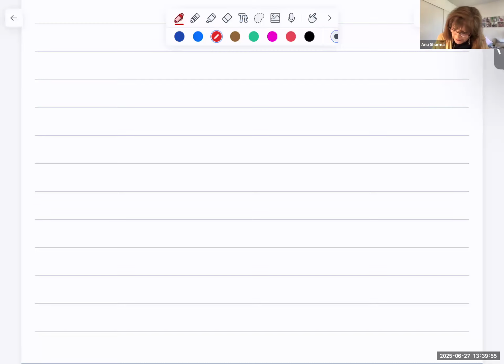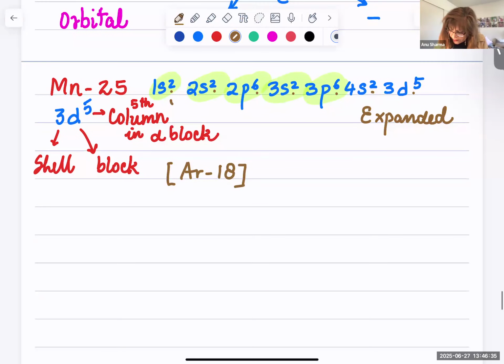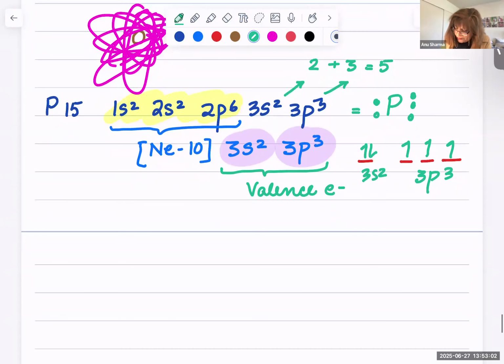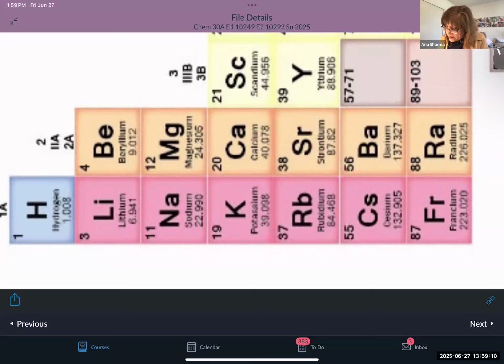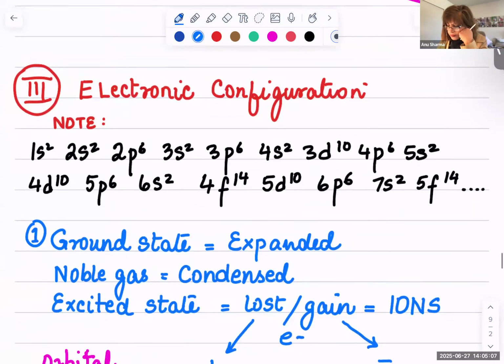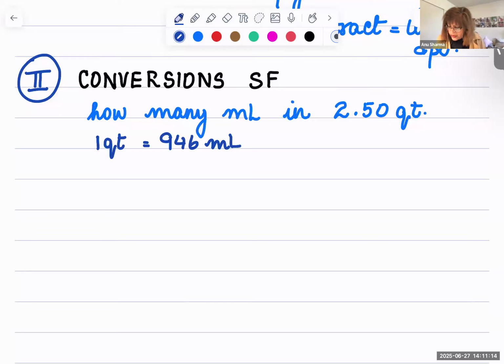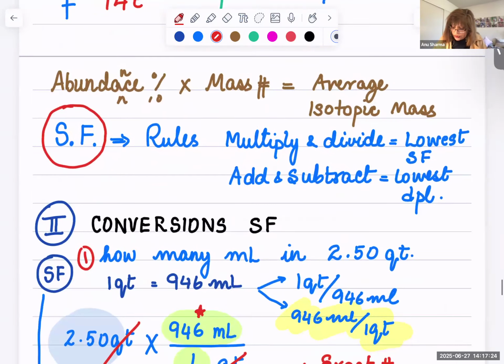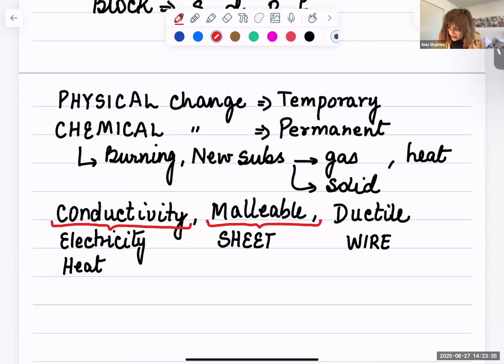REVIEW - Electronic Configurations & Matter & Calculations Sig. Fig.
1) Electronic Configuration - Expanded and Noble Gas, Orbital Diagrams, Valence Electrons, Charges
2) Periodic Table - Columns, Groups, Classification, Placement, Properties of elements
3) Matter - Physical and Chemical Changes
3) Conversions using rules of significant figures